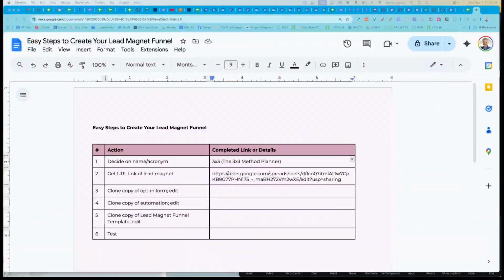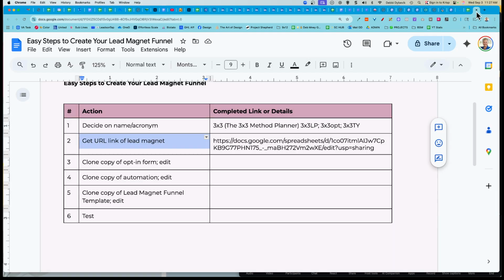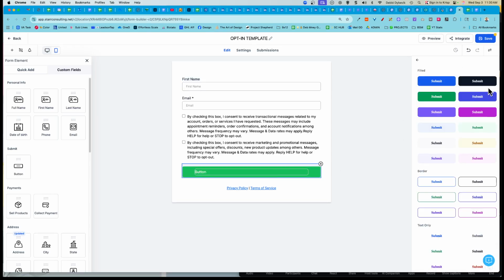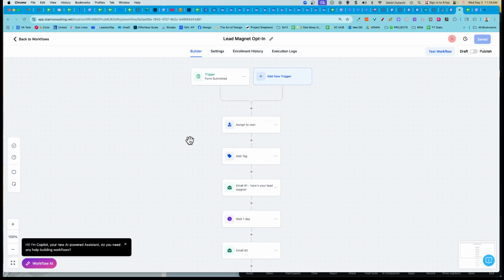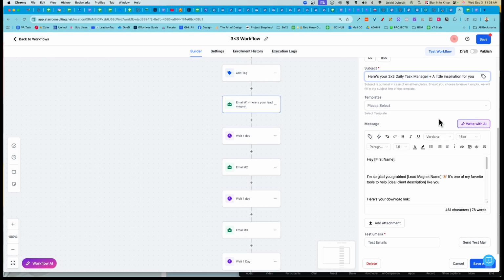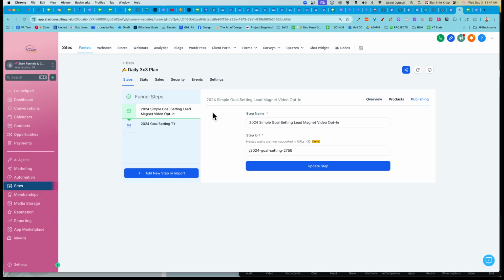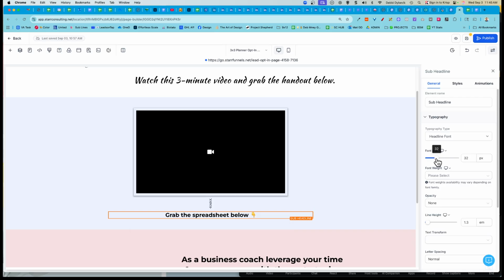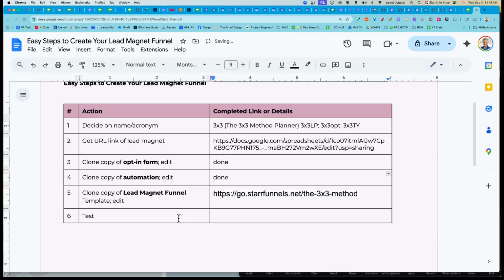How To Build Funnels FAST | Debbi Starr Gohighlevel funnel Building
How to Build Funnels FAST with Debbi Starr Gohighlevel funnel Building. Are you tired of wasting hours building funnels, opt-ins, and automations every time you launch a new lead magnet? 🚀 In this step-by-step tutorial, Debbi Starr shares her simple, repeatable 6-step process to build lead magnet funnels FAST using Go High Level templates.

You’ll learn how to:
✅ Organize your assets for faster funnel setup
✅ Create high-converting landing & thank-you pages
✅ Automate your workflows with Go High Level
✅ Clone templates to save time on every launch
✅ Personalize emails, triggers & tags for better results

With this rinse-and-repeat system, you’ll never build funnels from scratch again! Perfect for coaches, consultants, and entrepreneurs who want to scale without wasting time.

📌 Video Chapters:
00:00 – Why You’re Wasting Time on Funnels
00:57 – Step 1: Naming Your Lead Magnet
02:02 – Step 2: Getting Your Lead Magnet Link
02:36 – Step 3: Cloning Funnel Templates in Go High Level
03:29 – Step 4: Creating and Customizing Your Opt-In Form
06:03 – Step 5: Setting Up Automations
10:47 – Step 6: Editing & Personalizing Automation Details
15:56 – Building the Landing Page
19:21 – Maximizing Your Thank You Page
24:50 – System Review and Pro Tips
25:47 – Get More Resources & Support
26:59 – Final Thoughts & How to Get Involved